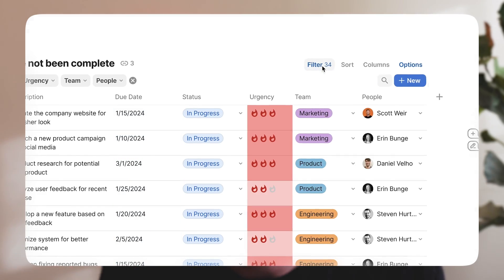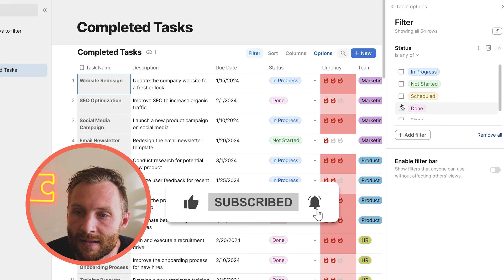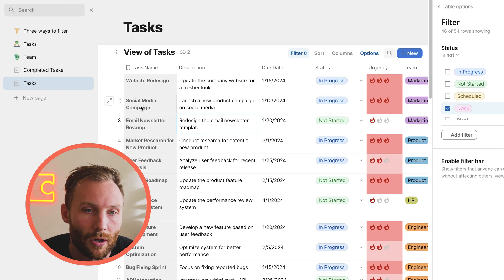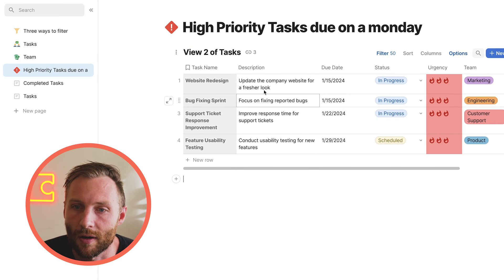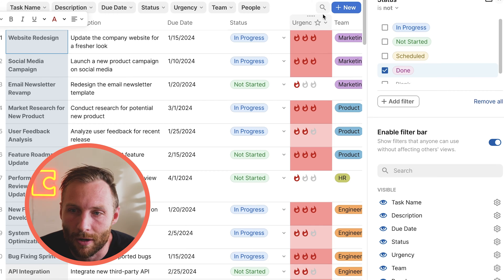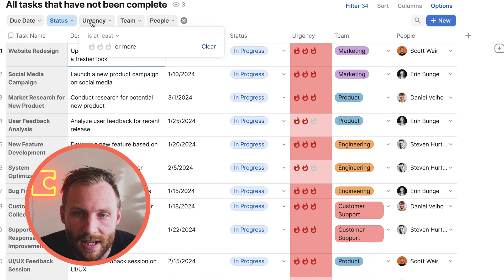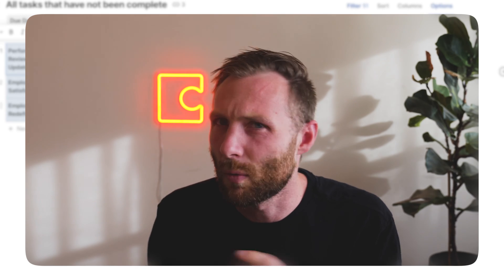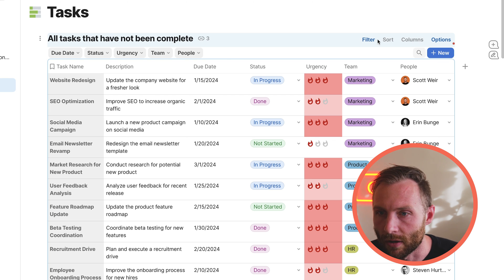Coda Filters 101: Everything you need to know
Filters are the easiest way to put your Coda game through the roof. In this video, I'll show you how to create filters on your Coda tables in 3 different ways:
⚡️ Hard-coded filters
⚡️ Filter bar
⚡️ Canvas controls

I'll show you in what situations you might want to use each filter type and how to use them to their fullest extent.

Whether you're new to Coda, on a team, or an expert maker, Filters are an essential Coda skill - Let's get started!

🔍 Relevant Keywords